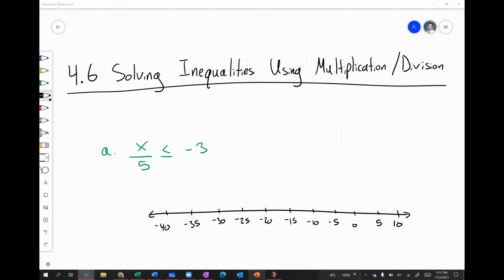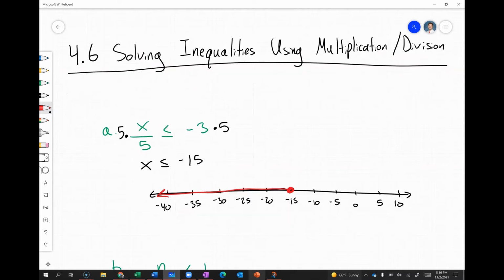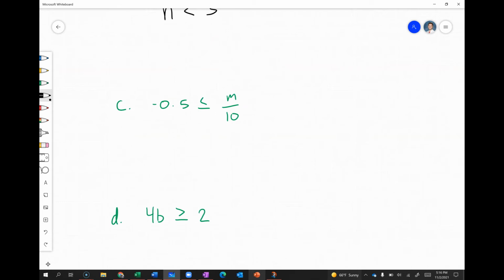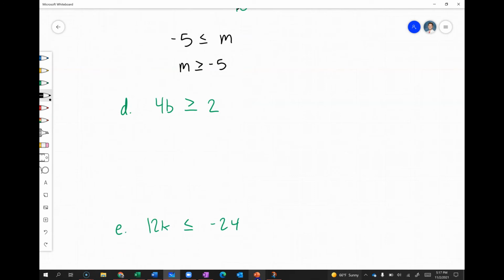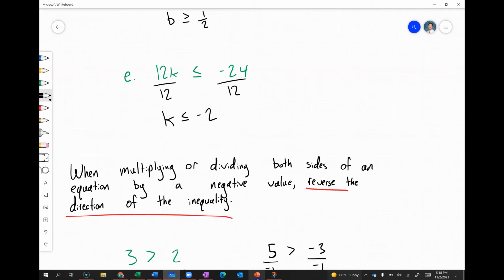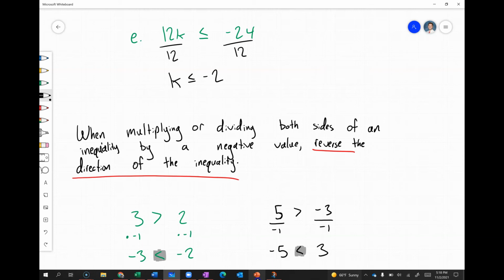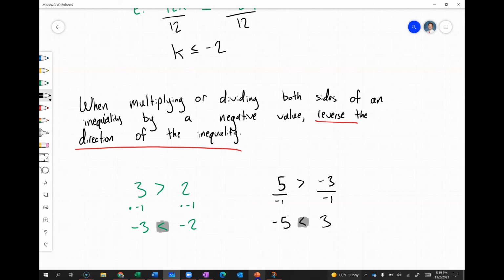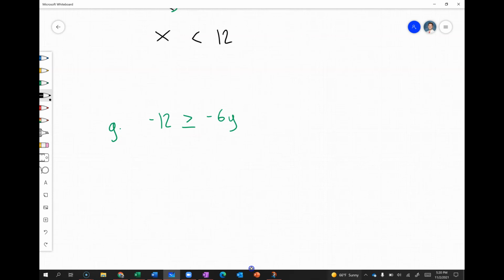Solving Inequalities Using Multiplication and Division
7th grade pre-algebra: how to solve inequalities using multiplication and division